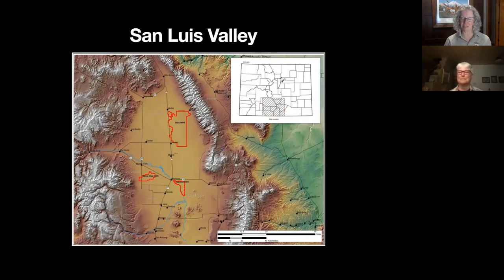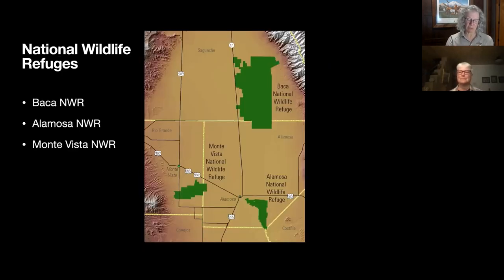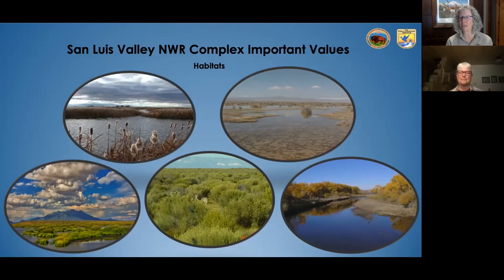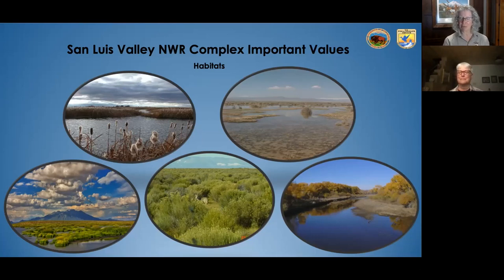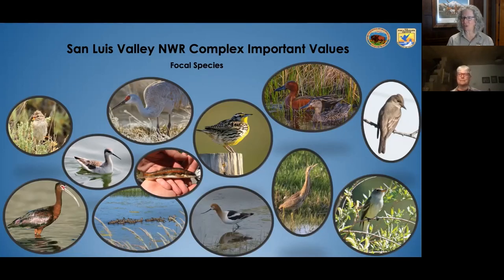About SLV Refuges Suzanne Beauchaine